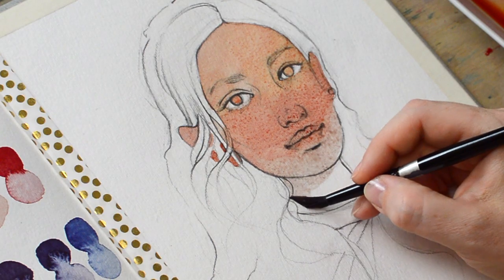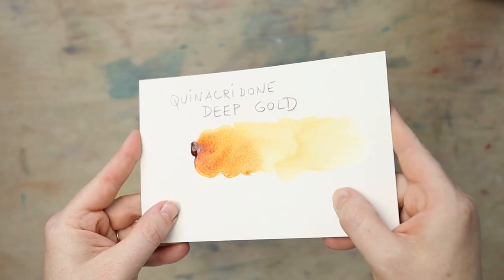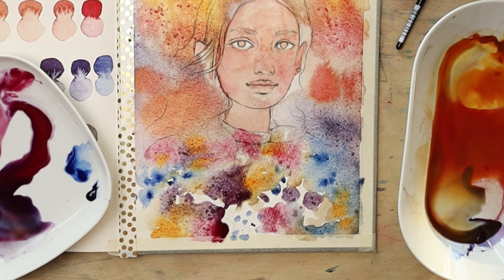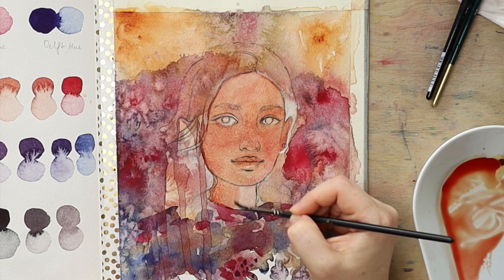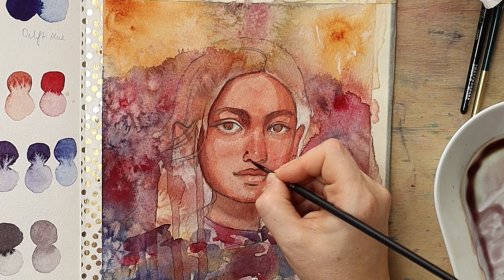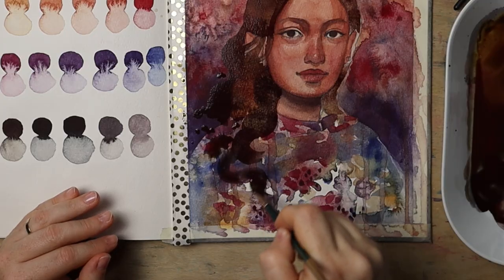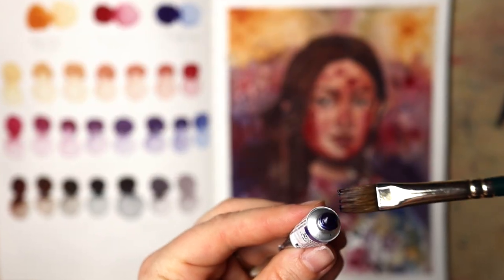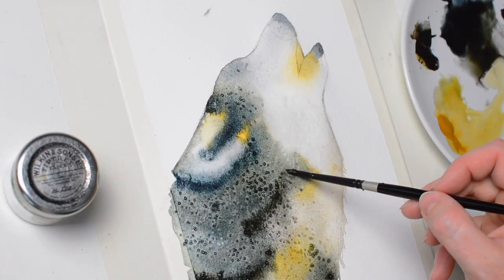The LAST page + GIVEAWAY 🌼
Princeton Velvetouch brushes
Princeton Neptune 3/4"

The 3 colors in this video were:

Quinacridone Deep Gold (Daniel Smith)
Quinacridone Fuchsia (Daniel Smith)

Timestamps:

00:00 What's happening
00:41 Colors I used
02:26 My recommendations for using limited palette
05:24 My reference & inspiration
06:17 Challenges of the watercolor medium
07:16 Goodbye to my sketchbook
08:00 Giveaway & How to enter..